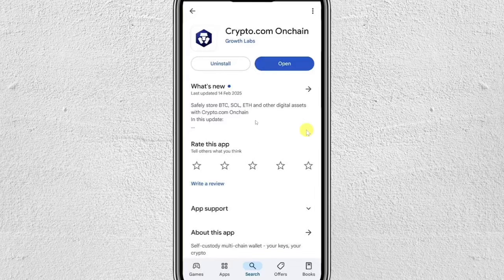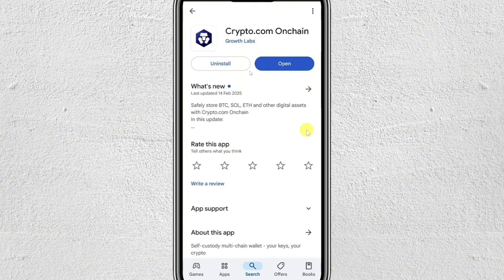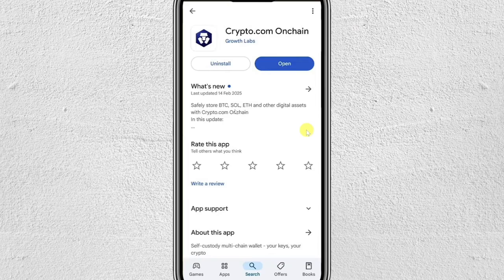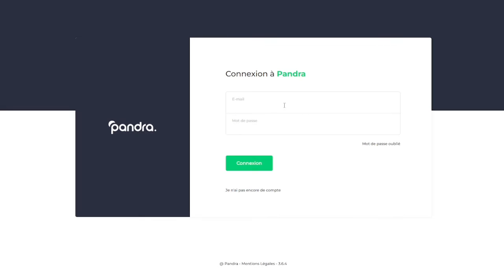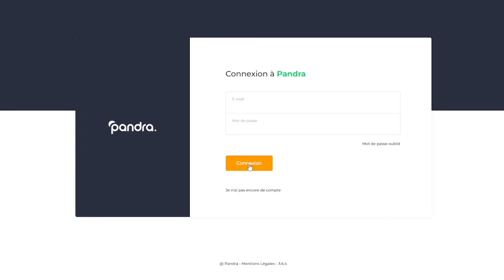How To Connect Onchain Wallet To Pandra (Step-by-Step)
Learn How To Connect Onchain Wallet To Pandra. In this video, I'll guide you through the SIMPLE steps to link your onchain wallet with Pandra, enabling you to mint and manage your Pandra NFTs seamlessly.

Timestamp: 00:00 Intro 00:09 Connect Onchain Wallet To Pandra